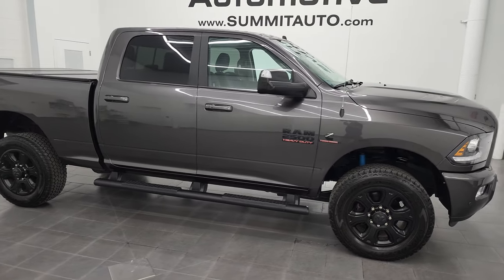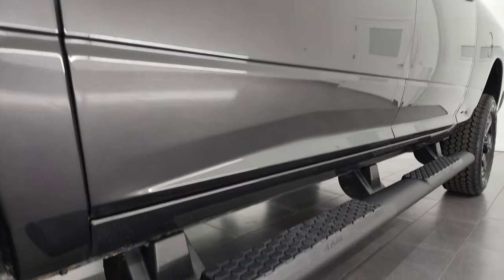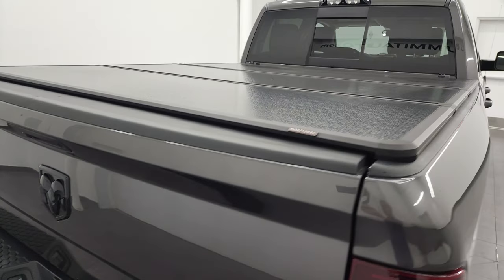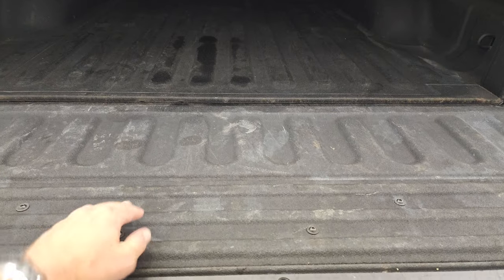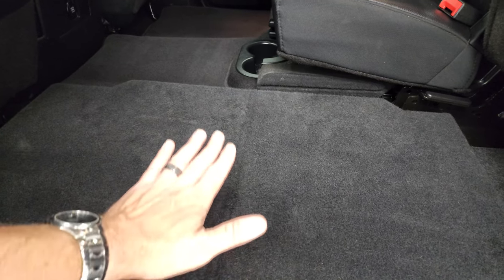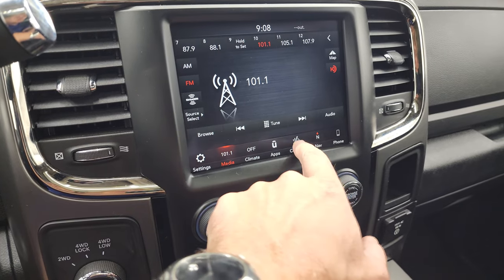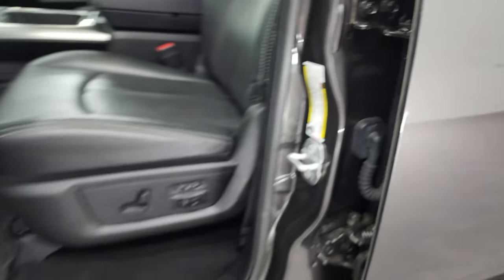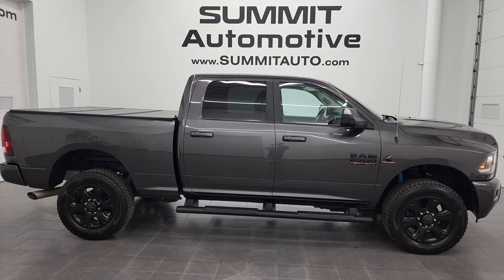2018 RAM 2500 LARAMIE SPORT CREW SHORT DIESEL GRANITE CRYSTAL 4K WALKAROUND 13323Z SOLD!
This 2018 RAM 2500 LARAMIE CREW SHORT CUMMINS DIESEL 4K IN GRANITE CRYSTAL METALLIC FOR SALE IN FOND DU LAC OSHKOSH WISCONSIN 54935 is the vehicle we did walk around review of today.

Thank you for checking out this video of this 2018 RAM 2500 LARAMIE CREW SHORT CUMMINS DIESEL 4K IN GRANITE CRYSTAL METALLIC FOR SALE IN FOND DU LAC OSHKOSH WISCONSIN 54935

RAMS TOW GUIDE WEBSITE.

STOCK: 13323Z
PRICE: $61,999
MILES: 39,665
MAKE: RAM
MODEL: 2500
VIN: 3C6UR5FL3JG162117
LOCATION: FOND DU LAC OSHKOSH WISCONSIN, 54937 TRUCKS ON 41

CLEAN TITLE HISTORY! CLEAN CARFAX! SOUTHERN TRUCK! 6.7 Liter Cummins Diesel, Full Four Door Crew Cab, Short Box 6 1/2 Foot Shortbox, Laramie Package, Sport Package, 6 Speed Automatic Transmission with Optional Manual Tap Shift, Turn Dial 4x4 Four Wheel Drive 4WD, Factory GPS Navigation System, Power Sunroof Moonroof Sun Roof Moon Roof, Reverse Backup Camera Rearview Camera, Cargo Camera Rear View Box Camera, Non Smoker, Dual Power Air Conditioned Ventilated and Heated Seats, Black Ebony Leather Seats, Bucket Seats, Memory Driver's Seat, 2nd Row Heated Seats, Rugged Cover II Hard Fold Up Tonneau Cover, Full Towing Package with Receiver Trailer Hitch, Wiring and Transmission Cooler Tow Package, 5 Upfitter Buttons, Factory Brake Controller, Factory Exhaust Brake, Fold Up Tow Mirrors, Heat Power Mirrors, Power Fold in Power Mirrors with Built-in Directional Signals, Electronic Stability Control Traction Control ESC, Goodyear Wrangler All Terrain Adventure LT285/60 R20 Tires, 20 Inch Rims Premium Wheels, Painted Alloy Rims Premium Wheels, Four Wheel Disc Brakes, Factory Painted Stepbars, Spray-in Bedliner, Bedrail Covers, Fog Lights, LED Running Lights, Projector Lamp Headlights, Locking Tailgate, AM / FM Radio Tuner, Sirius/XM Satellite Radio Capabilities Sirius / XM, Uconnect 8.4AN System 8.4 Inch Touchscreen with AM/FM/BT/ACCESS/NAV, 7-Inch Multi-View Display, Alpine Premium Audio Sound System, SOS / Assist System, U Connect Hands Free Bluetooth Hands-Free Phone System Blue Tooth, Android Auto Compatible, Apple Car Play Compatible, Auxiliary MP3 Jack Portable Audio Connection, Factory Subwoofer, USB Jack Portable Audio Connection, Enter-N-Go System Keyless Entry System, Keyless Entry with Factory Remote Start, Push Button Start, Power Sliding Rear Window, Adjustable Height Seatbelts, Driver and Passenger Front Air Bags, L.A.T.C.H. Child Safety System, Side Curtain Air Bags SRS Safety Restraint System, Heated Steering Wheel Multi-Function Steering Wheel Controls, Homelink System with Three Programmable Buttons for Garage Doors, Lighting Systems & Security Systems, Compass, Outside Temperature Display and Mileage Display, Dual Multi-Zone Climate Control , Factory Floormats, Loadfloor Boot Tray, Storage Compartment Under Rear Seats, Woodgrain Dash And Door Trim, Air Conditioning AC, Cruise Control, Power Locks, Power Windows, Tilt Steering Wheel, Automatic Headlights Autolamp, 115V / 150W Auxiliary Power Outlet, 5 Year / 100,000 Mile Remaining Powertrain Factory Warranty, Whichever Comes First, Granite Crystal Metallic Clearcoat, CLEAN AUTOCHECK! Very very clean inside and out! This is one of the sharpest 2018 Ram 2500 crewcab shortbox 3/4 ton diesel trucks on our lot! Make your move before this super clean 4wd is gone!

STOCK: 13323Z
PRICE: $61,999
MILES: 39,665
MAKE: RAM
MODEL: 2500
VIN: 3C6UR5FL3JG162117